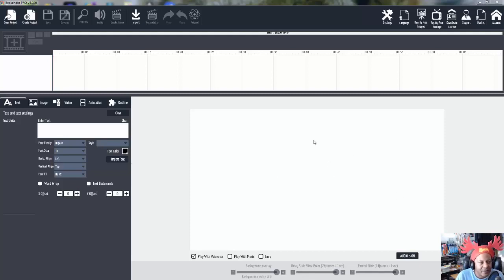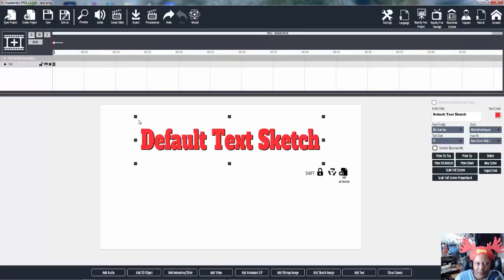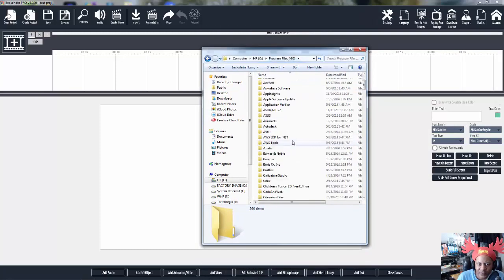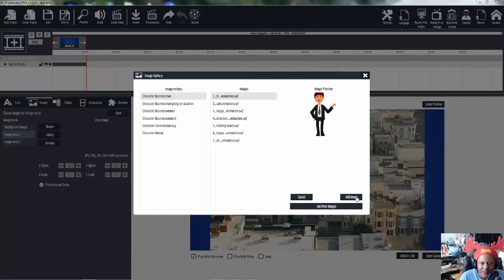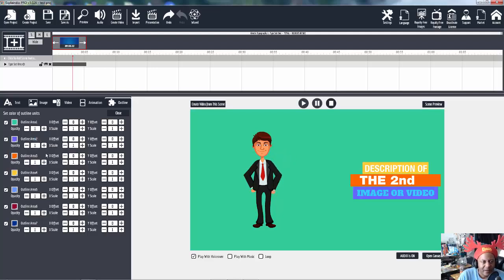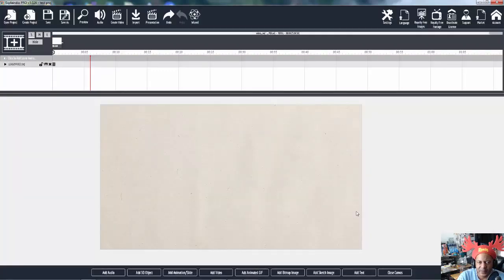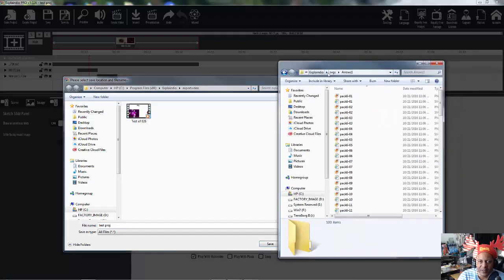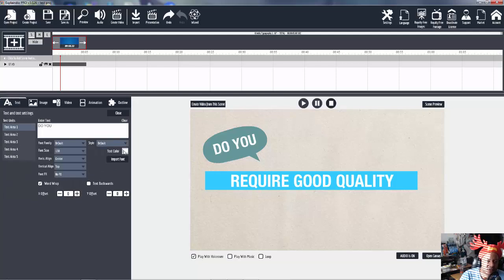Explaindio Video creator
Now a days Video has become the strongest and easiest way to captivate, engage, and sell on the internet today!
Explandio is an all­-in­-one video creator that focuses on helping you create attention grabbing, professional looking 2D, 3D, explainer, and training videos in just minutes.

Explaindio Tutorial
Explaindio review
Explaindio Video creator Tutorial
Explaindio Video creator 2020
Explaindio 3.0 Video creator Tutorial
Explaindio whiteboard Amination
Explaindio Elements
Explaindio Video sample